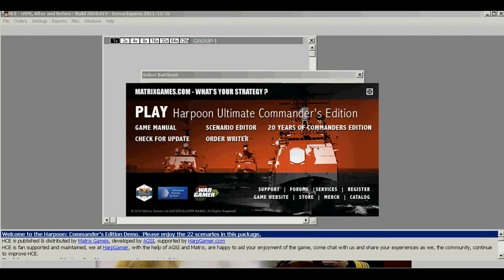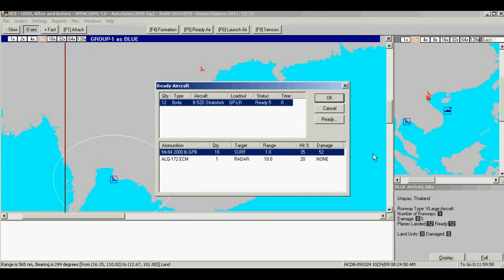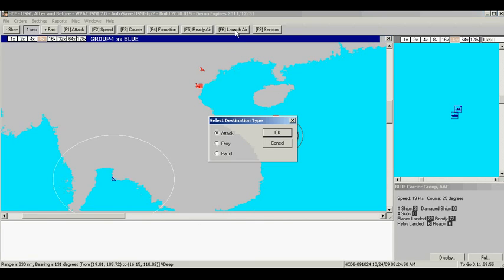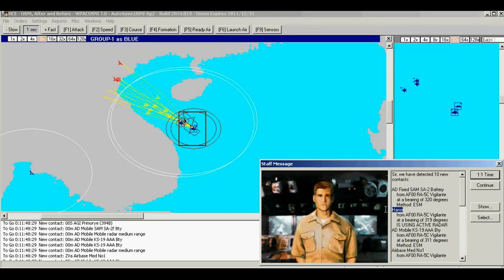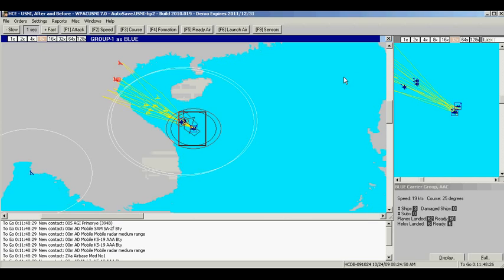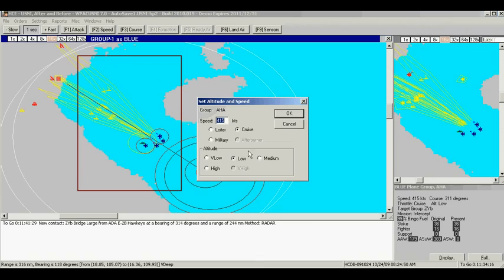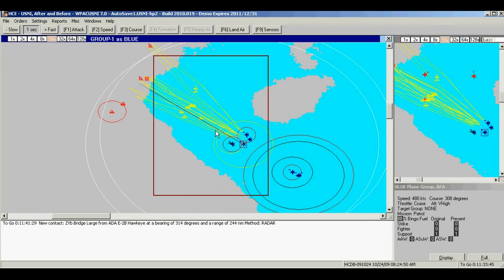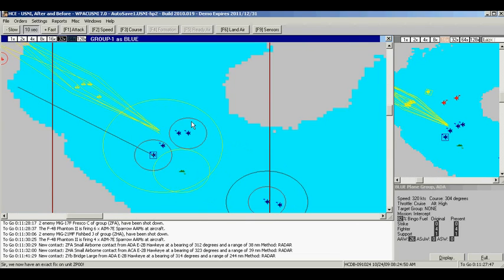Thanh Hoa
Sample scenario of Thanh Hoa depicting an Alpha Strike by CV Kitty Hawk Carrier Air Group [CAG] against Thanh Hoa [Dragon's Jaw] bridge with the Harpoon Classic Commanders' Edition